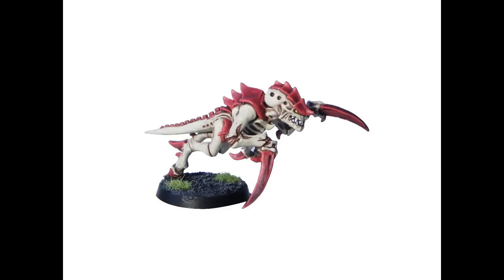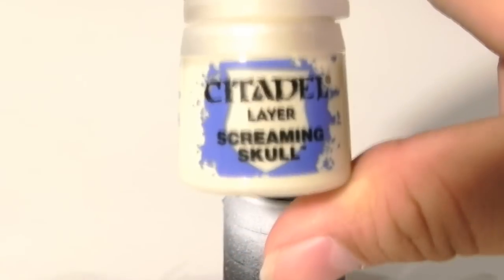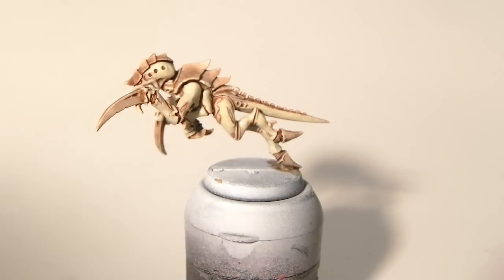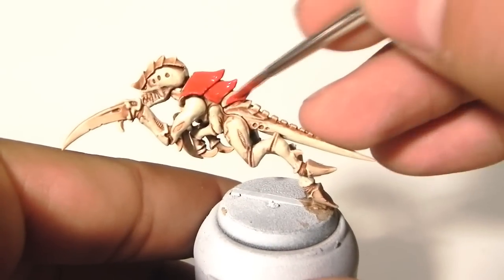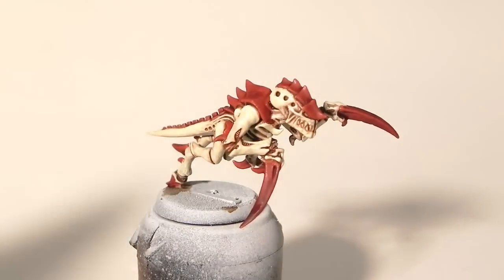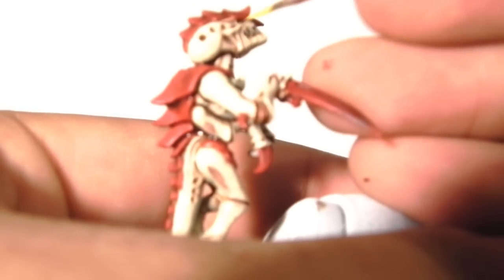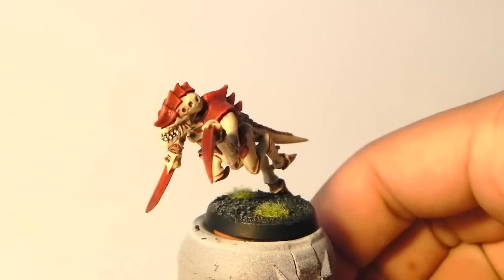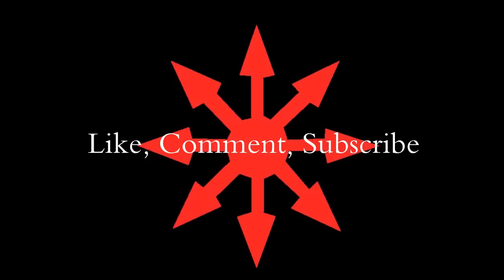How to paint Hive Fleet Kraken Tyranids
In this video I show you how I painted a Tyranid from the Hive Fleet Kraken for Warhammer 40k miniatures with games-workshop new citadel color Range.

Colors used:
Screaming Skull, White Scar, Mephiston Red, Evil Sunz Scarlet, Gryphonne Sepia (Seraphim Sepia), Ogryn Flesh (Reikland Fleshshade), Baal Red (Carroburg Crimson), Nuln Oil